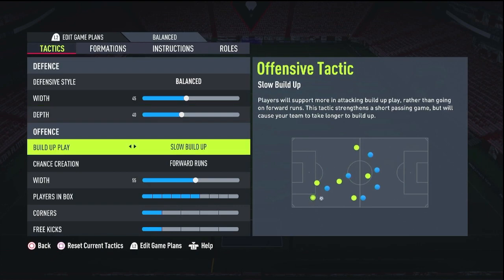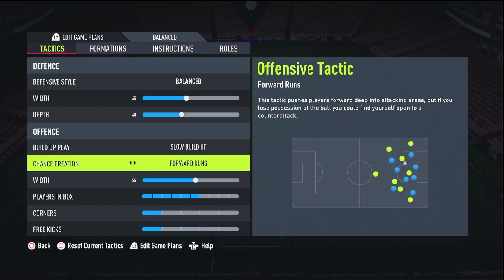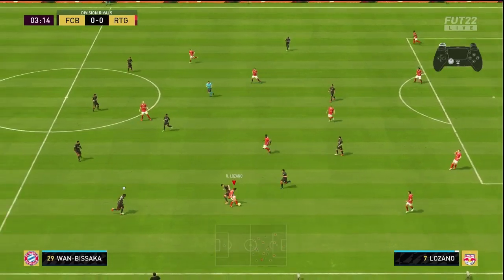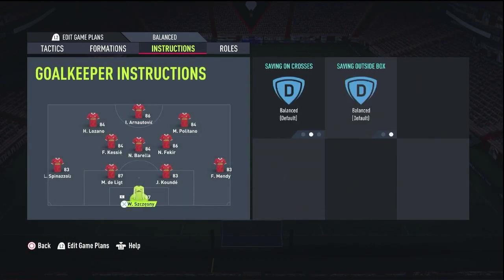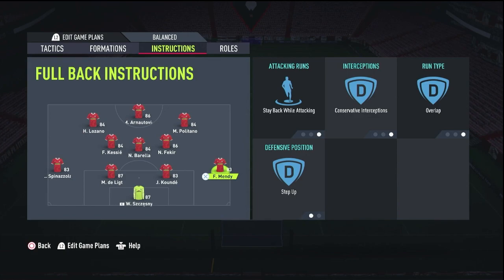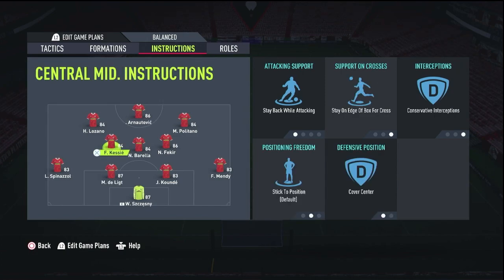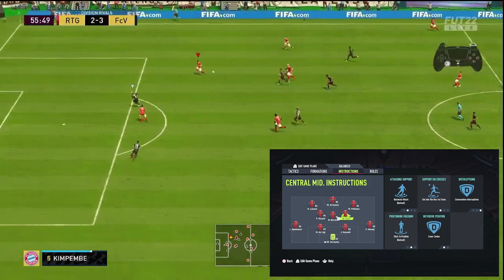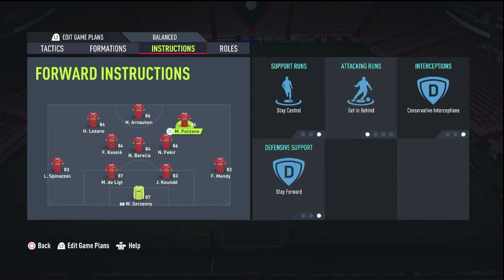Why 4321 is the BEST formation to use to get you WINS in FIFA 22! (TACTICS)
In today's video we analyse the 4321 formation on FIFA 22 and explain why these tactics work so well with it!